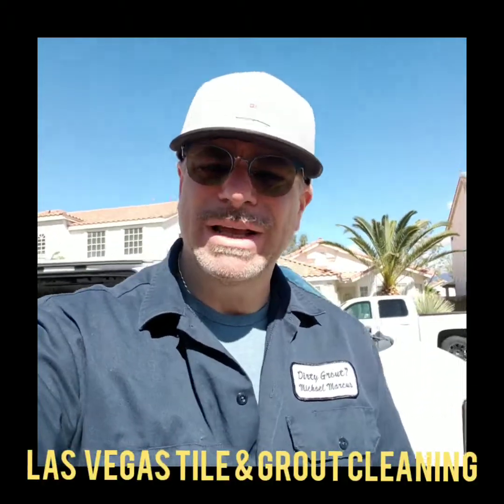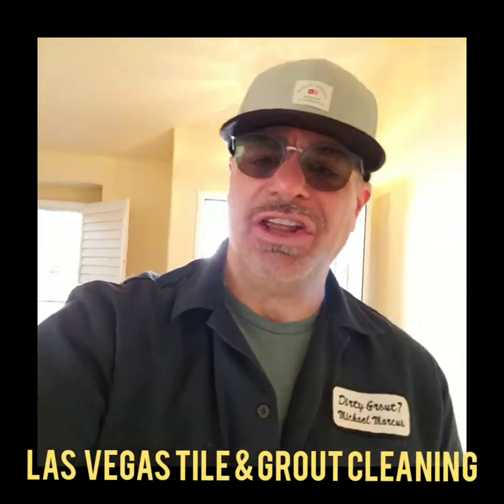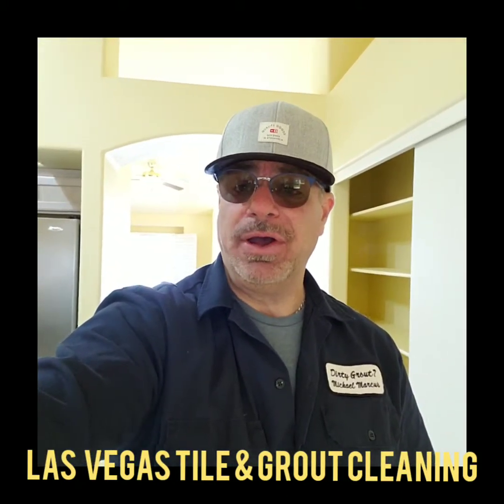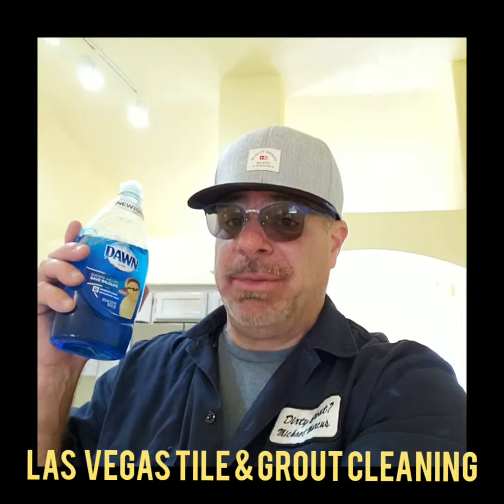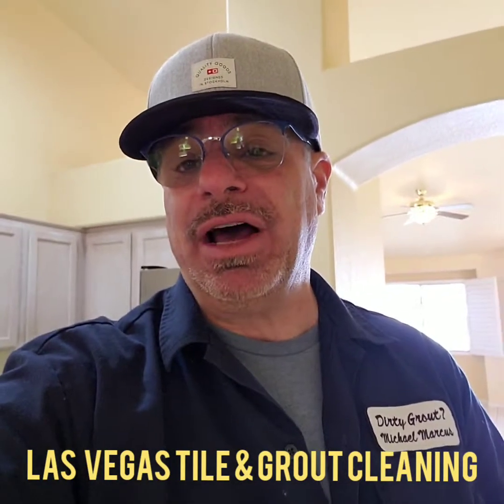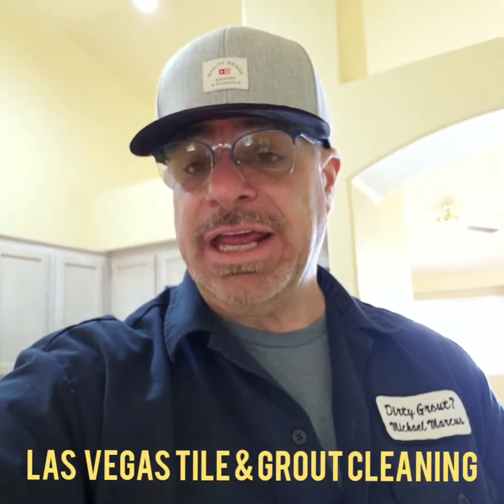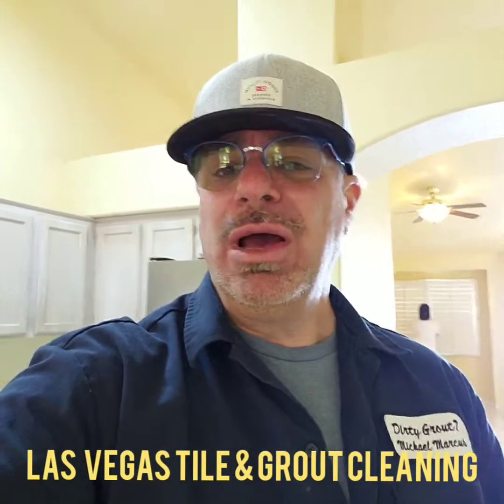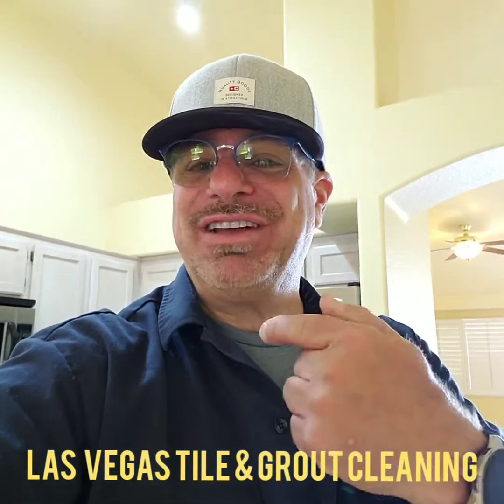How to Maintain Your Tile and Grout After Professional Service.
How to Maintain Your Tile and Grout After Professional Service. Cleaning your floors once a week after a professional tile and grout cleaning service is a great idea! Use the following Products

Blue Dawn Dish Soap (1 Dime Size Squirt)

Microfiber Padded Mop (These are The Best)

Clean first with blue dawn and water, follow with rine (no chemical) repeat if necessary!

STAY AWAY FROM ALL SWIFFER PRODUCTS!

Professional tile and grout cleaning service in Las Vegas

Las Vegas Tile and Grout Cleaning
Business Hours 7:00AM - 6:00PM
7 days a week